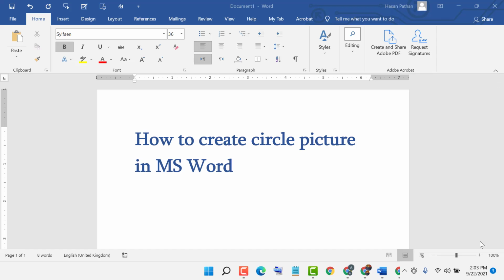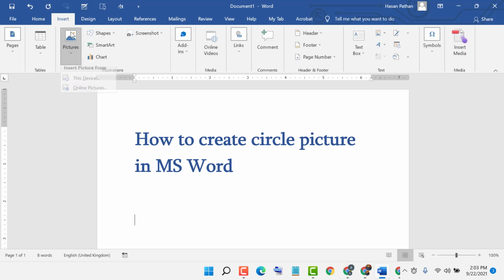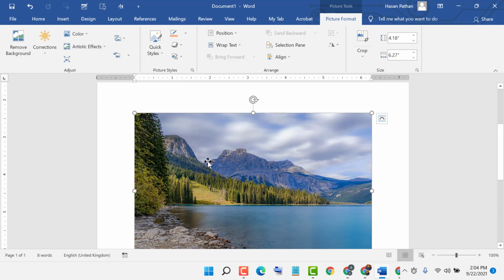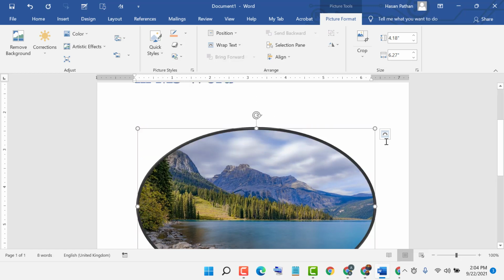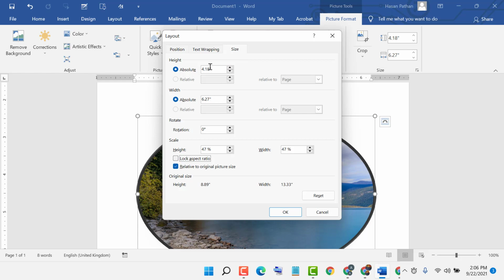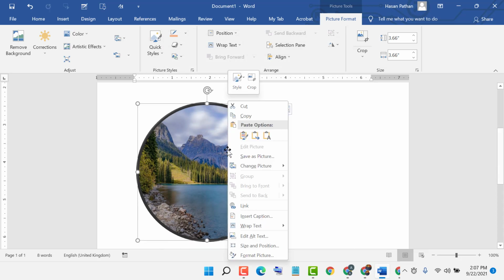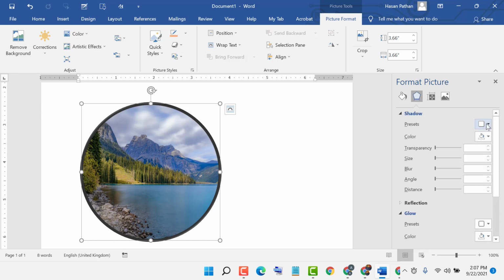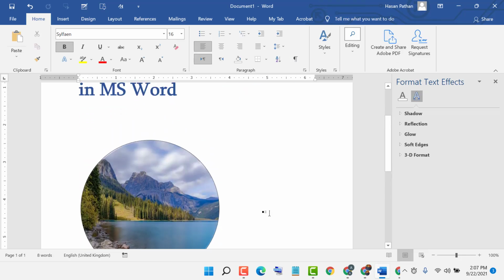How to create circle picture in MS Word